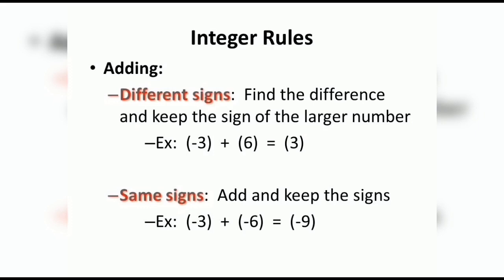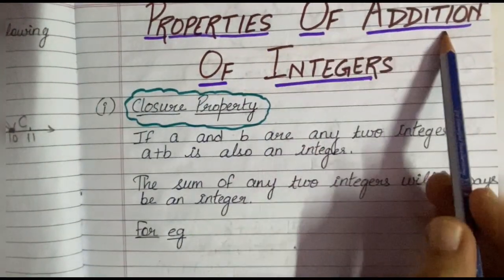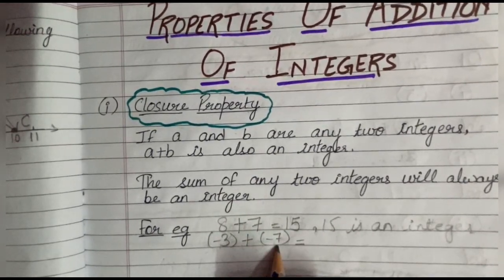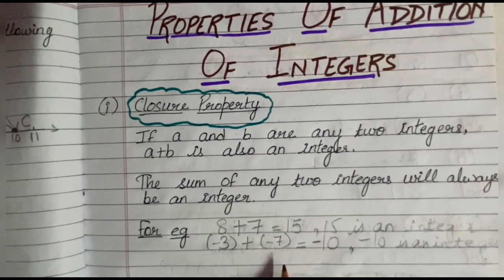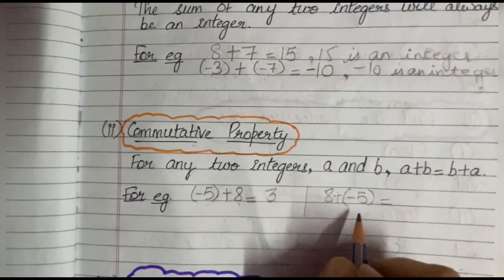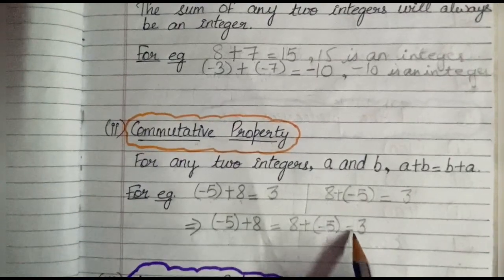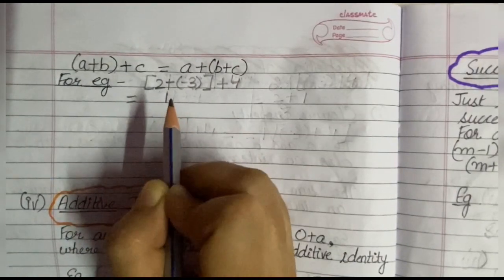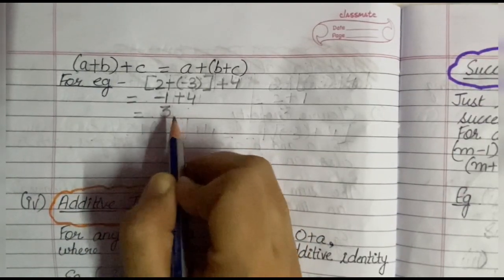Chapter-4| Integers( Part-5)| Class-VI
Properties of Addition of Integers
Successor and Predecessor
Ex-4B